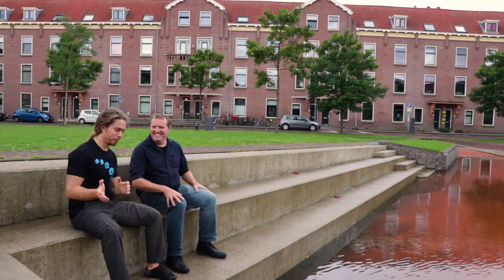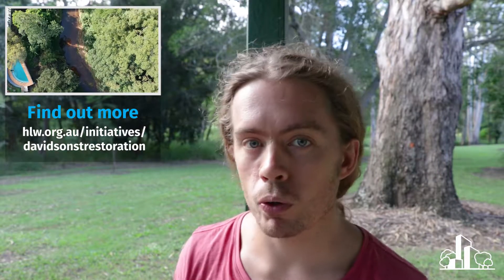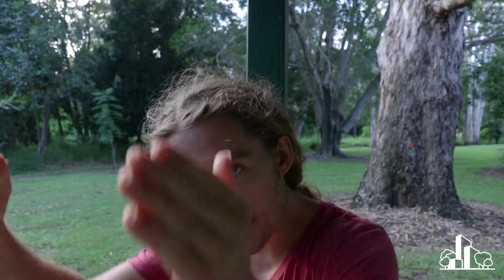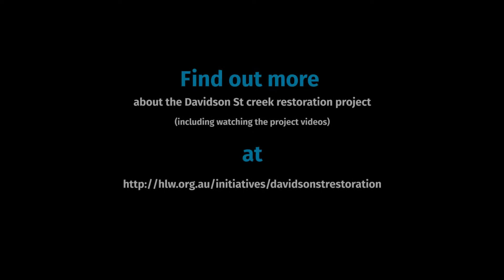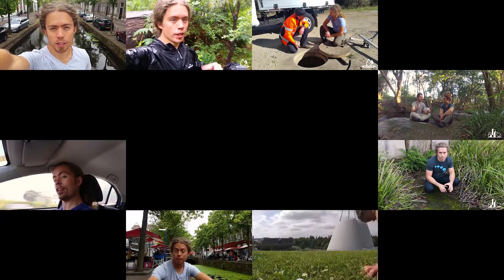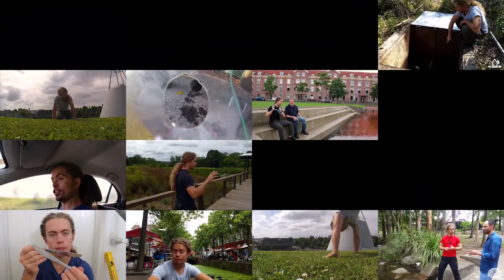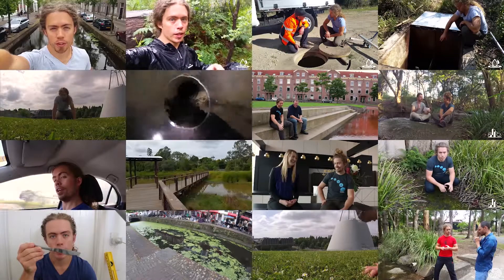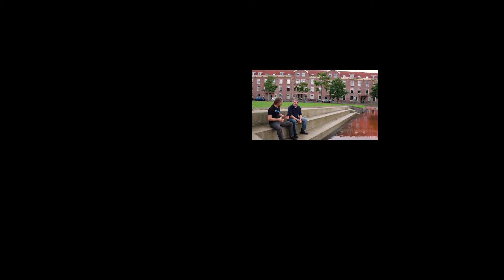Ideanthro Ep 233 - Codesign and creek restoration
Want it in audio?